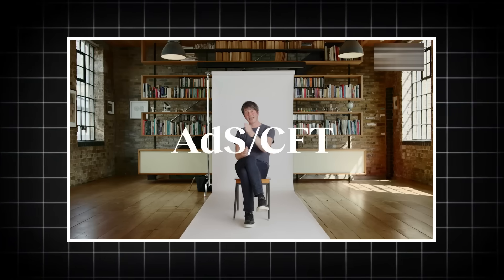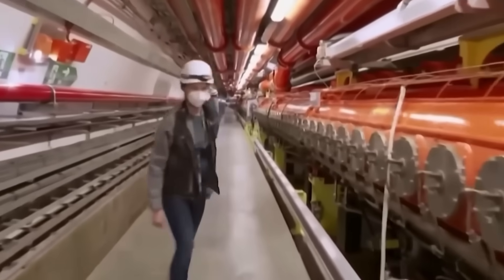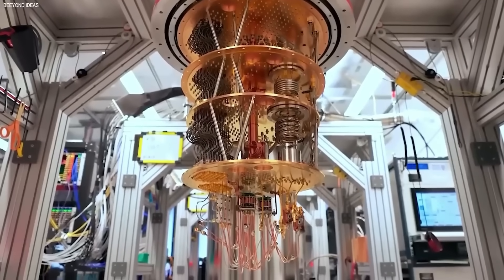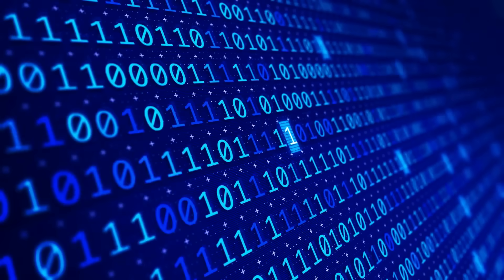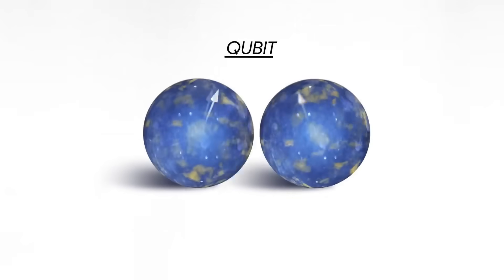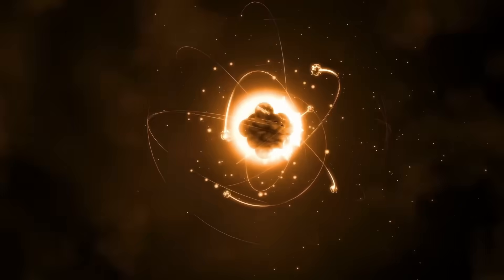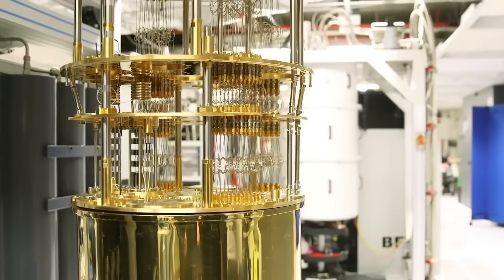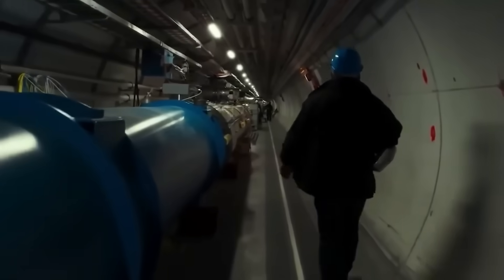CERN Is Secretly Using a Quantum Computer to Unlock Parallel Universes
Is CERN secretly using quantum computers to unlock parallel universes? In this video, we dive deep into CERN’s groundbreaking experiments, exploring how their research could be opening doorways to other dimensions. From the Large Hadron Collider’s unexplained anomalies to the use of advanced quantum technology, CERN may be on the brink of one of the most mind-blowing discoveries in modern science. But with great power comes great responsibility—what happens if we contact another reality? Could CERN be playing with forces beyond our control?

Join us as we explore the facts, theories, and controversies surrounding CERN's mysterious research, and what the future holds for parallel universe exploration. Are we on the edge of a new scientific era—or is humanity opening a Pandora’s box?